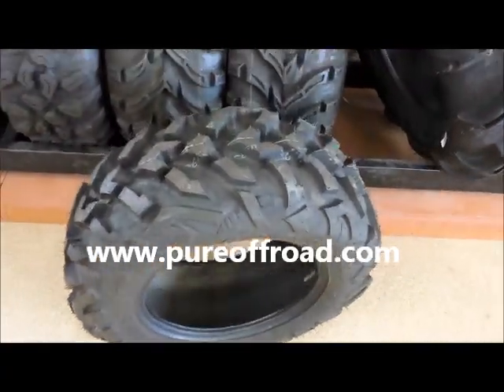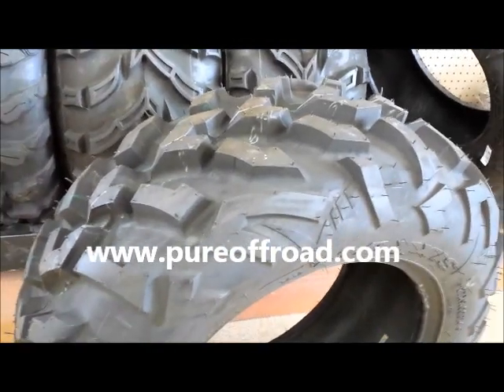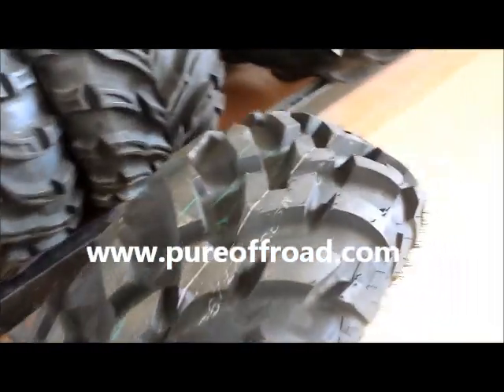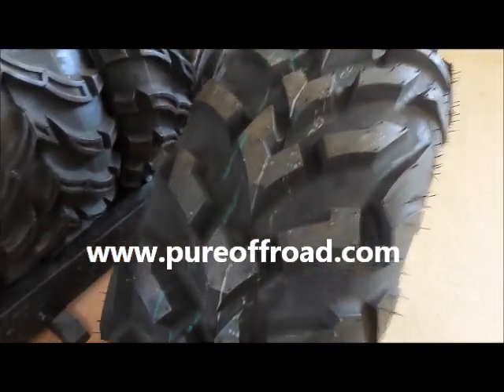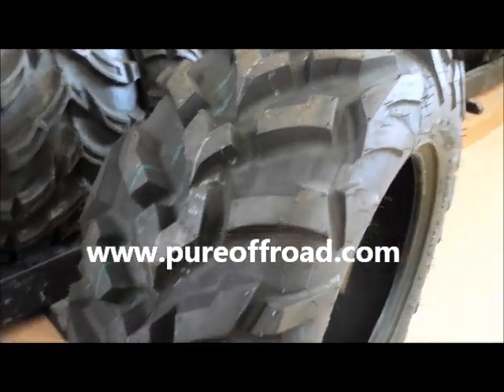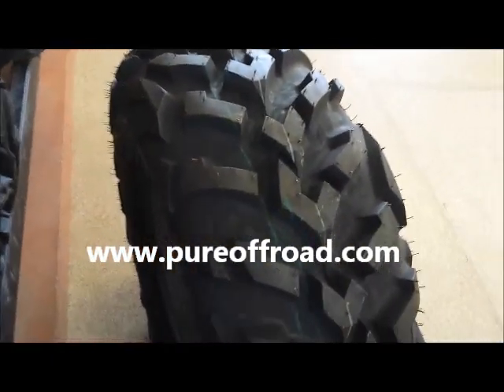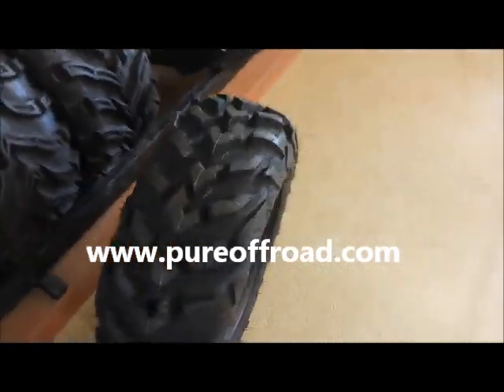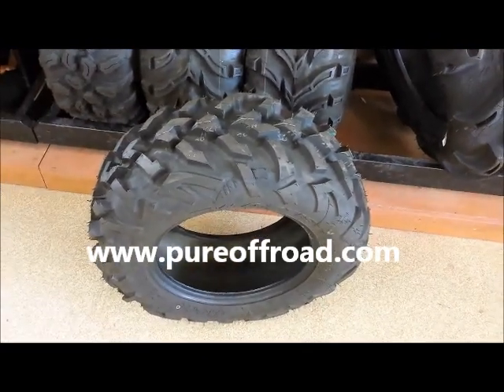Maxxis Vipr ATV / UTV Tires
This is a short video clip about the Maxxis Vipr ATV Tires which we sell on our